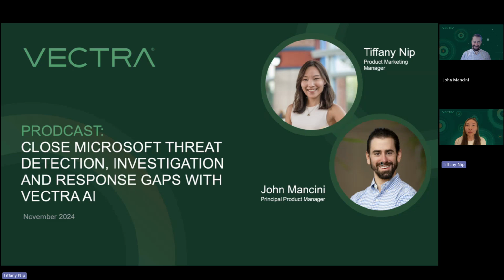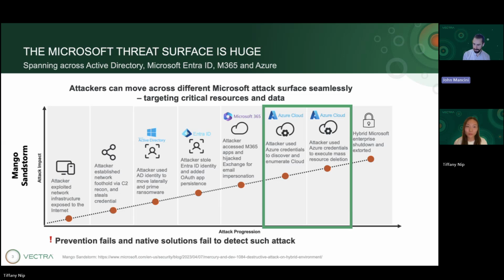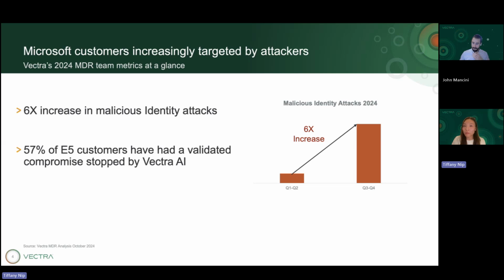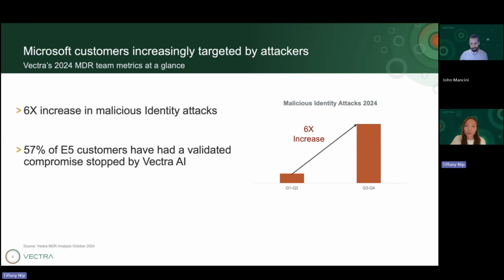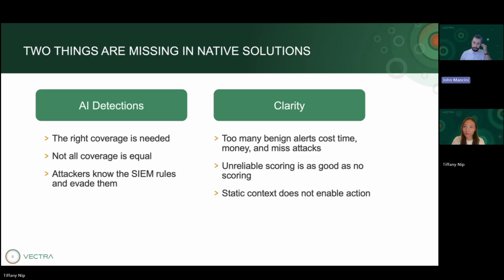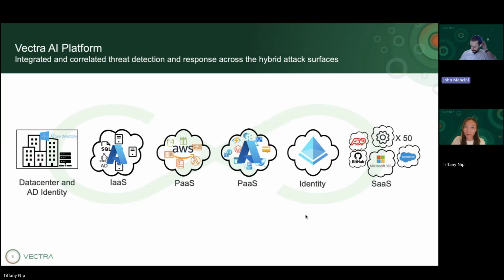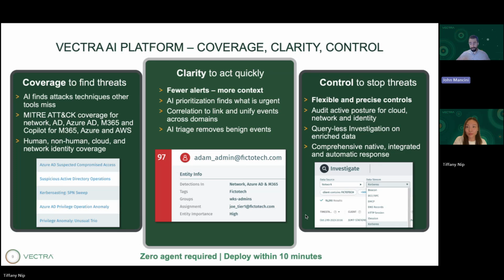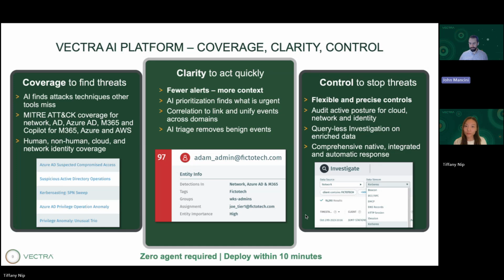Close Microsoft Threat Detection, Investigation, and Response Gaps with Vectra AI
Hear from Vectra AI’s Tiffany Nip, Product Marketing Manager, and John Mancini, Principal Product Manager, as they discuss gaps in Microsoft threat detection, investigation, and response—and how Vectra AI can help close them.

00:00 Introduction to Microsoft Threat Surface Challenges
00:30 Attackers span across Active Directory, Microsoft Entra ID, M365 and Azure
3:30 Real-World Insights from Microsoft Security Customers
04:37 Understanding Microsoft Threat Surface Vulnerabilities
07:03 How Vectra AI Addresses Microsoft Threat Detection Gaps
08:23 Coverage, clarity, control - Strengthen Microsoft Security

Learn more about how Vectra AI Platform helps Microsoft customers strengthen hybrid and multi-cloud defense